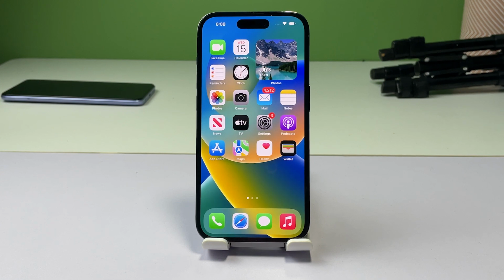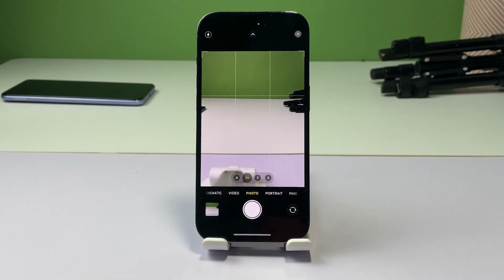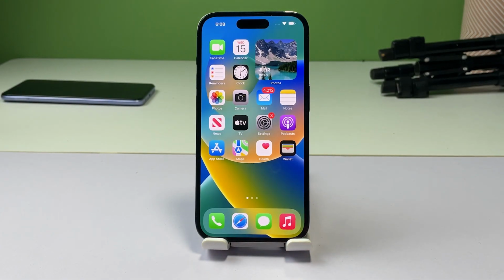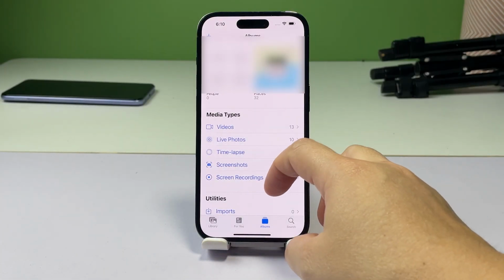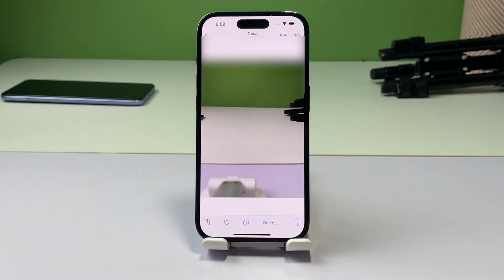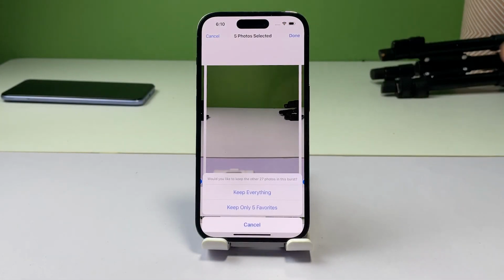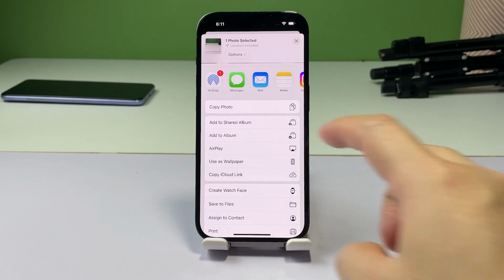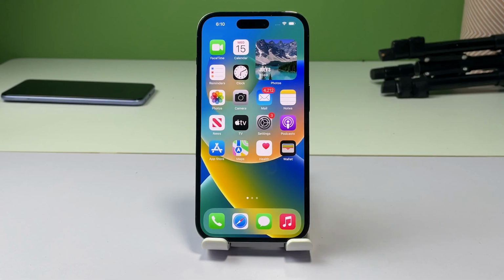Seize Perfect Moments with Burst Shots on your iPhone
This tutorial teaches viewers how to take burst shots on their iPhone. Burst shots are a series of photos taken in quick succession by holding down the shutter button on the iPhone's camera.
Viewers will learn how to take burst shots, review them, and even create GIFs or videos from the burst sequence.
This tutorial is perfect for anyone who wants to capture fast-moving subjects like pets, kids, or sports events and never miss a moment again.